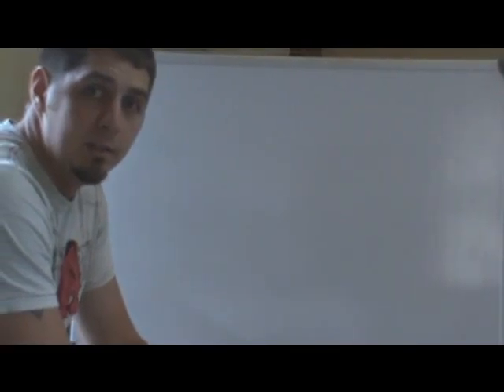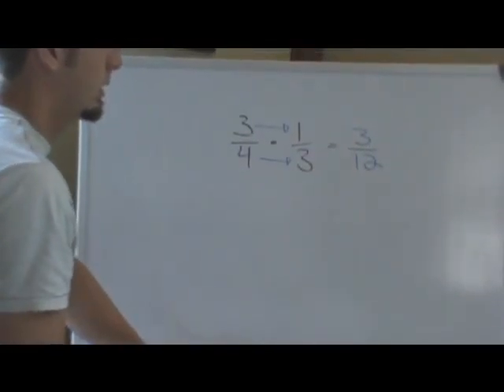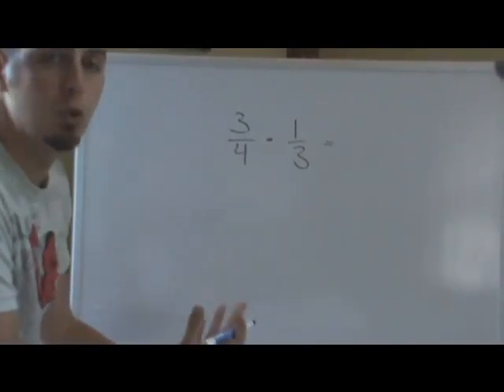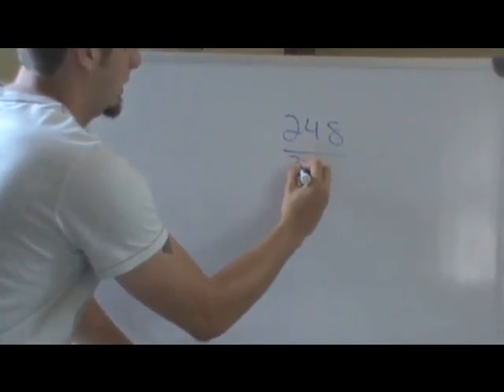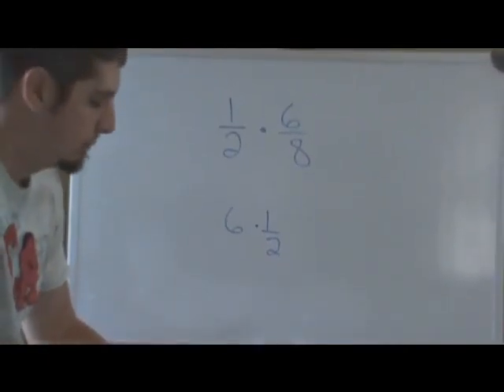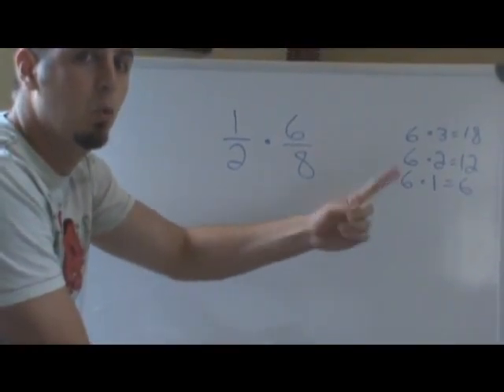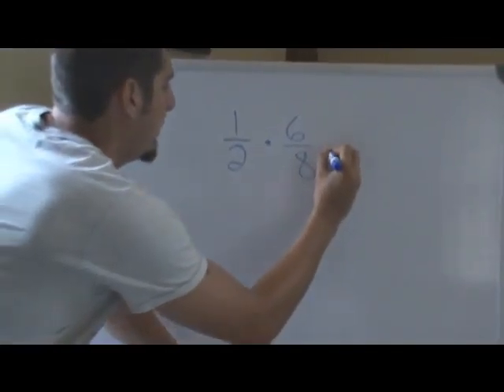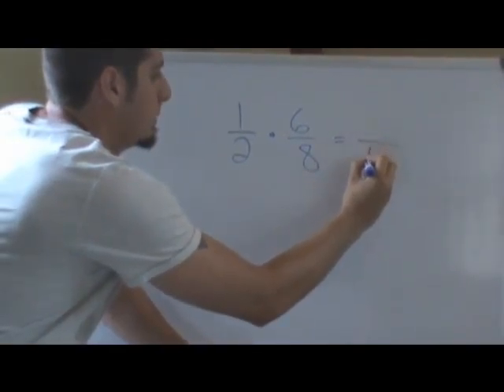5 3 Multiplying Fractions